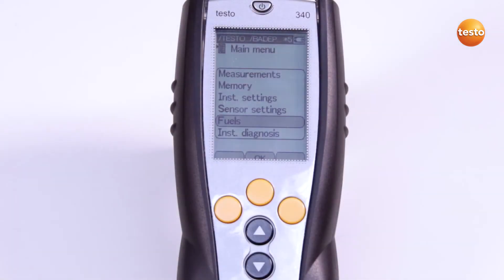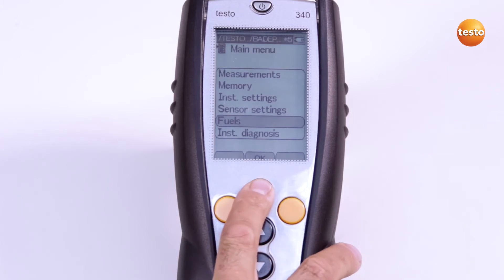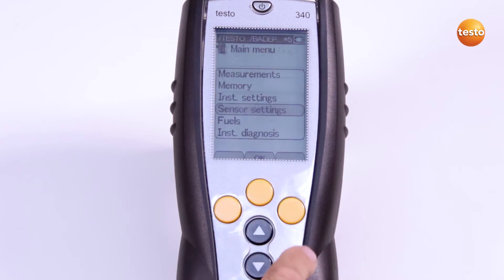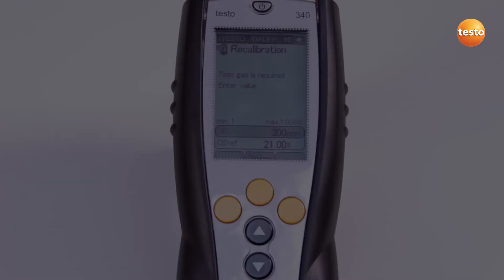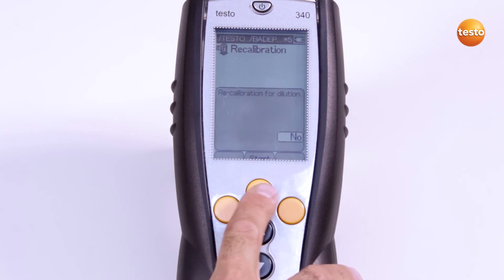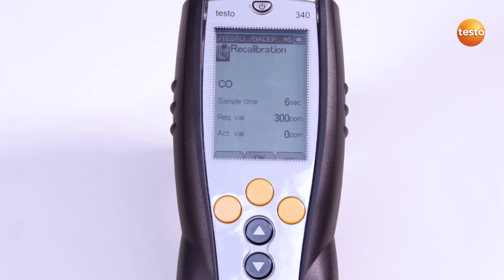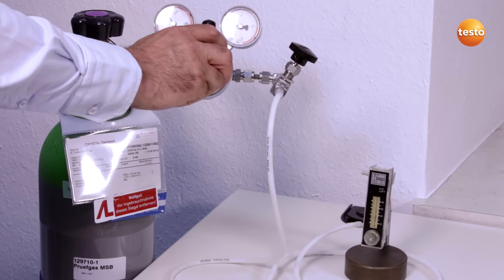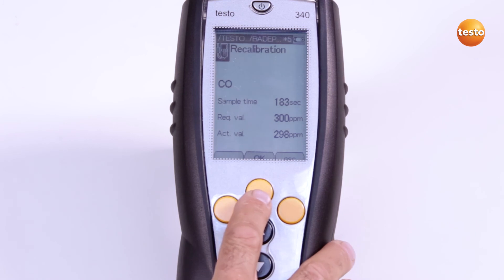testo 340: Performing recalibration (7/12) | Be sure. Testo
Part 7 of 12 of the how-to videos about the testo 340 Industrial Flue Gas Analyser. The testo 340 is a practical, easy-to-use emission analyser and the ideal tool for service, maintenance and inspections.